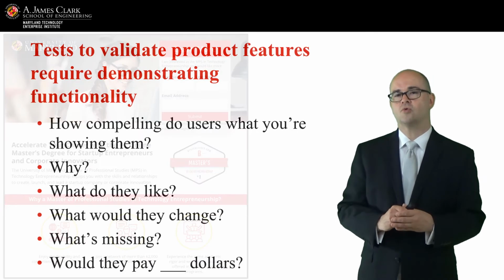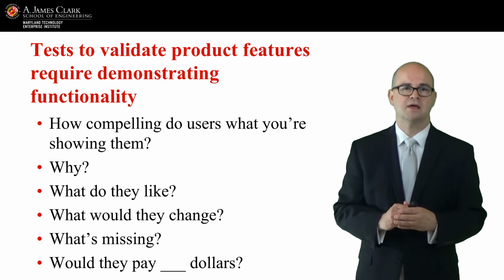Marketing versus Product Tests